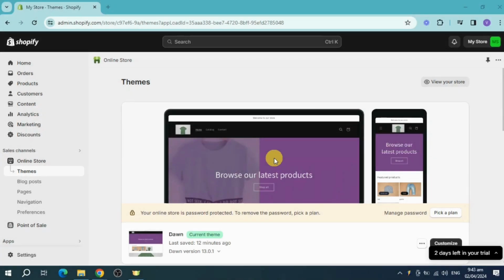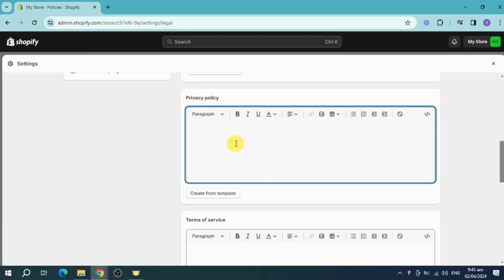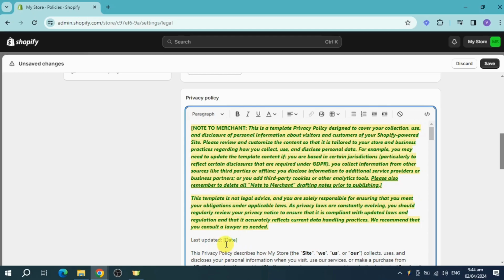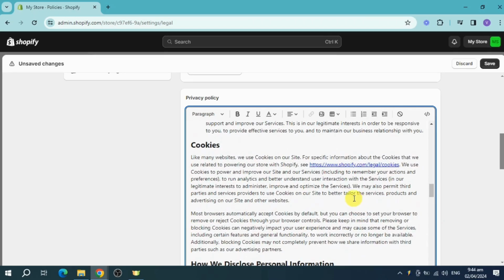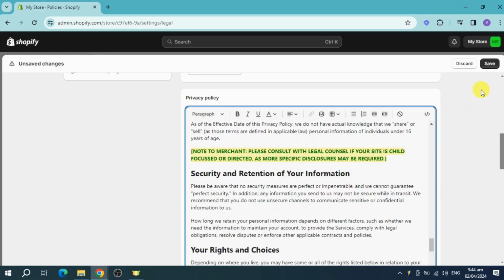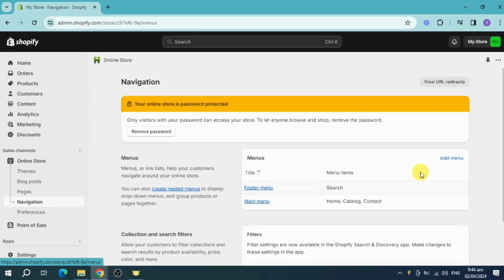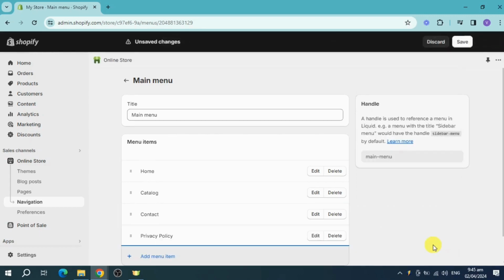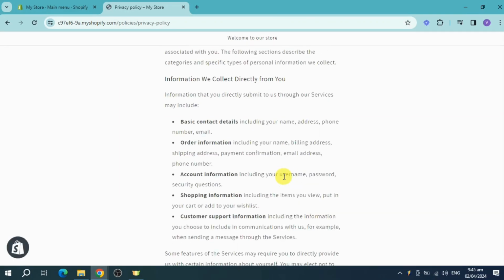How to Use Privacy Policy Generator for Free in Shopify | Shopify Tutorial (2027)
Creating a privacy policy is crucial for building trust with your customers and ensuring compliance with legal requirements like GDPR and CCPA. Shopify provides a built-in, free Privacy Policy Generator to make the process simple and efficient. This tutorial will guide you through generating and customizing a privacy policy for your Shopify store.

In this tutorial, you’ll learn:
How to access the free Privacy Policy Generator in Shopify.
Step-by-step instructions for generating a standard privacy policy.
Tips for customizing the policy to reflect your business practices and ensuring compliance with privacy laws.

Protect your business—follow these steps to use Shopify’s Privacy Policy Generator for free!

Chapters:
00:00:00 - Introduction
00:00:10 - Store Policies
00:00:46 - Edit features in Shopify
00:01:12 - Edit Merchant Services
00:01:36 - Add a Privacy Policy